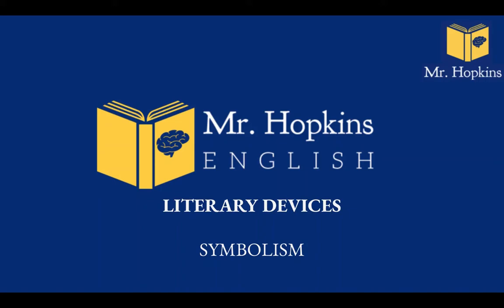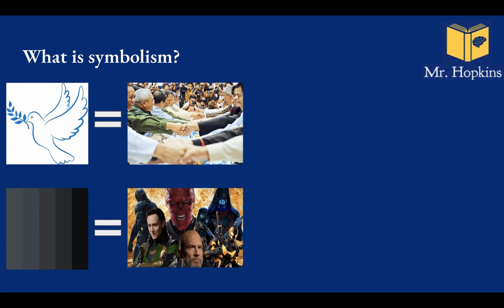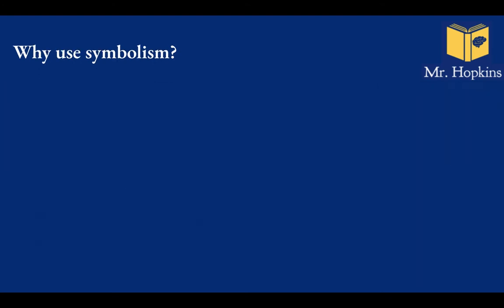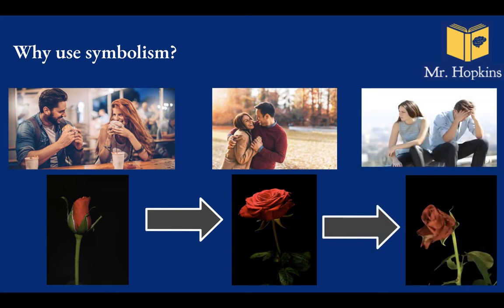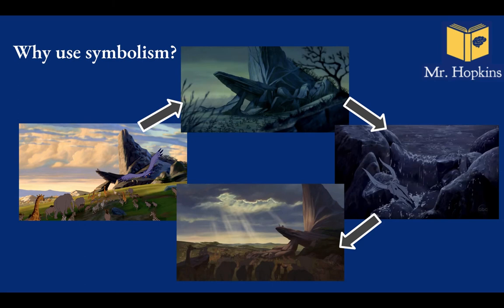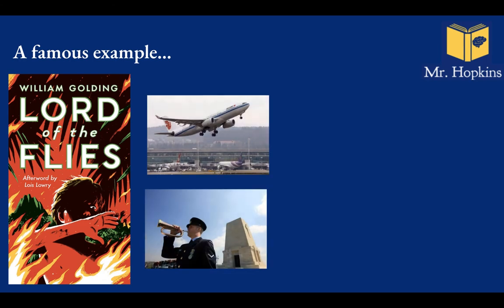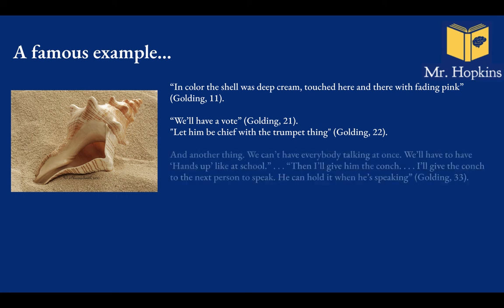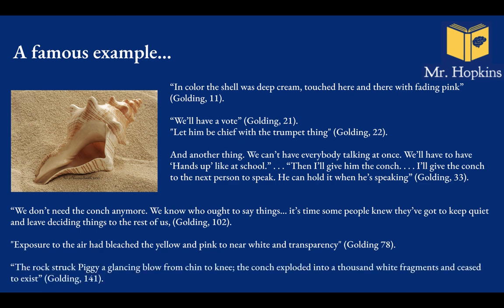What is Symbolism?